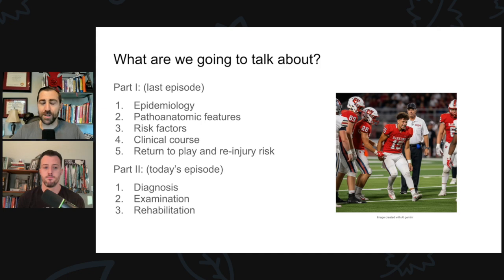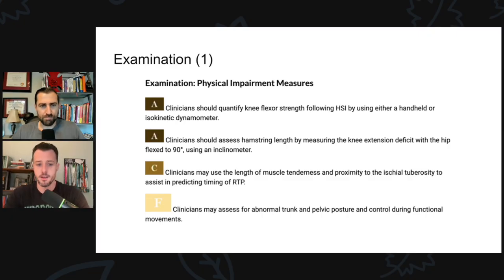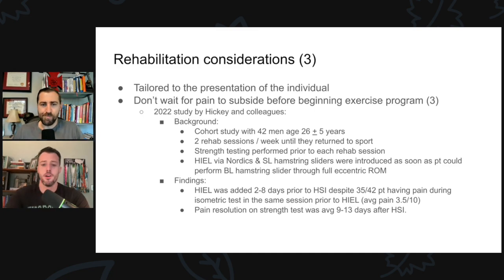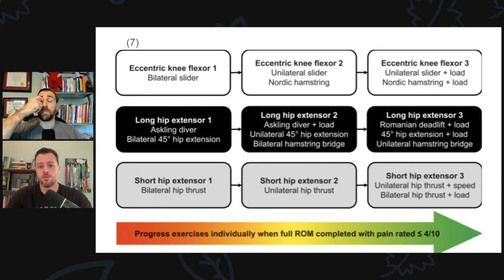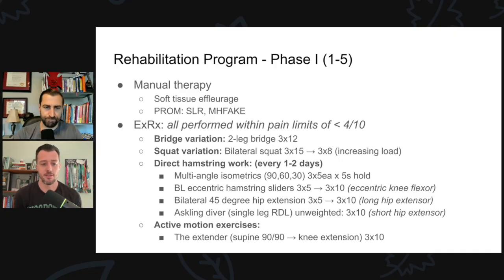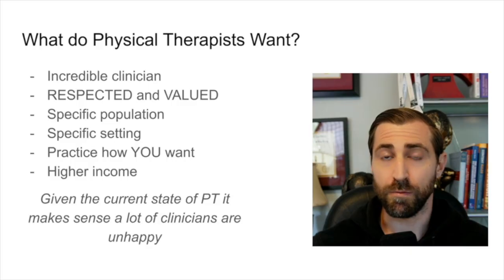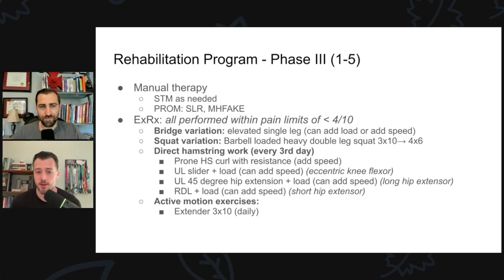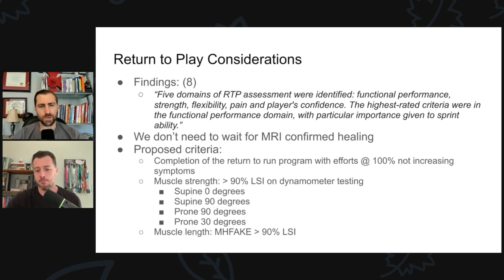Physio's Guide to Fast and Safe Hamstring Strain Recovery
👉 Transform your career with the FREE FPF Mini Course & gets some FREE CEUs for PTs, PTAs & ATCs.

In today's episode we go over How To Diagnose & Treat Hamstring Strains - A Physio's Guide - FPF Show Episode 183

0:00 Introduction
1:03 How is a hamstring strain patient likely to present in the clinic?
4:26 How do we grade the severity of hamstring strain injuries?
8:12 What should absolutely be included in the clinical evaluation of hamstring strain injuries?
12:13 What should a good subjective examination contain during your examination?
12:28 What objective tests should be performed during the examination?
15:28 Should physical therapy exercises be pain free during rehabilitation?
24:16 If physical therapy exercises are painful will that cause a re-injury during rehabilitation?
27:41 What are the exact exercises I should include in my rehabilitation program for patients?
31:32 What should be included in phase 1 of rehabilitation? (Exercises, manual therapies)
38:11 How do you know when to progress to the next phase and what does phase 2 consist of?
47:24 When can patients start running again after a hamstring strain injury?
54:26 What does phase 3 of treatment look like?
57:33 Example return to running program for a patient after a hamstring strain injury
1:01:44 What should athletes pass in order to return back to sport safely after a hamstring strain injury?
1:06:08 Is Your Athlete Really Ready to Progress? Learn How Force Plates Can Tell You

Thumbnail image generated by Gemini

Click on the link and start to transform your career with the FREE FPF Mini Course & gets some FREE CEUs for PTs, PTAs & ATCs.

Want to support me?  Sign up for the FPF "Insiders Academy" where you can ask questions I'll answer for future episodes!